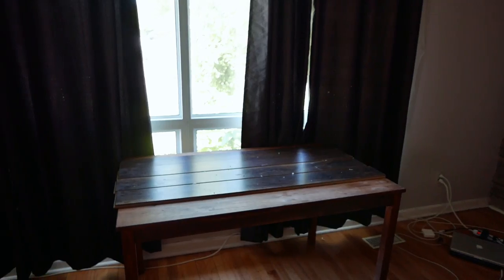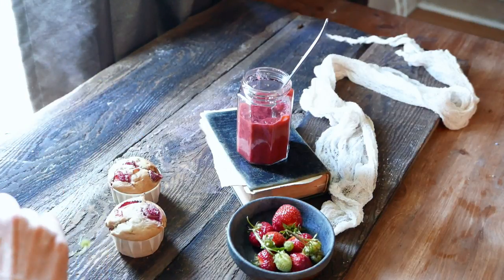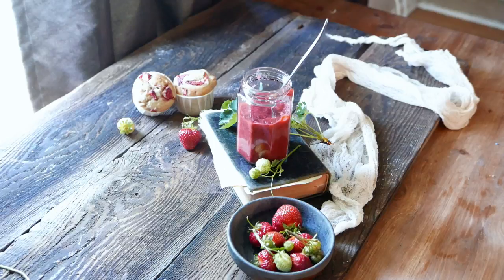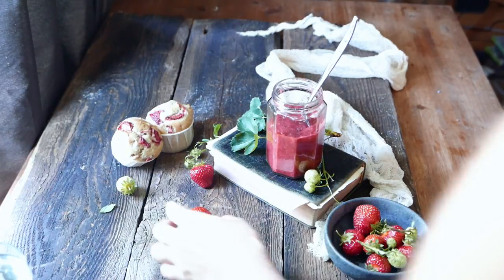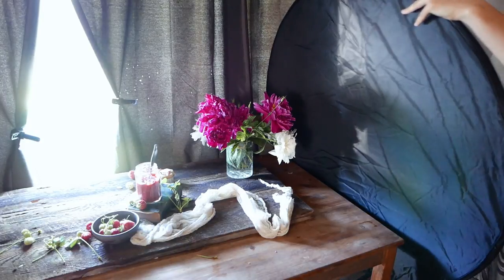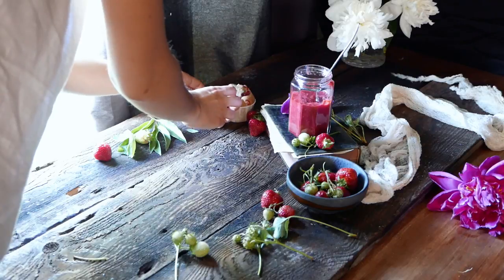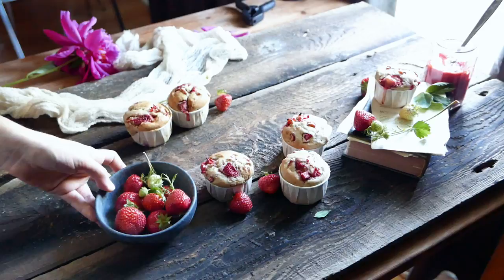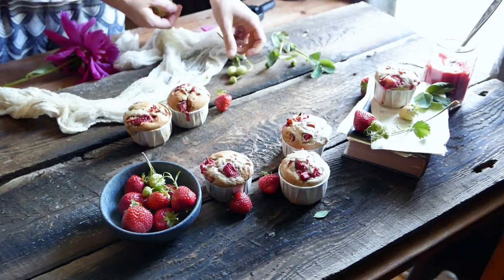Dark & Moody Food Photography - Behind the scenes styling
Hey Guys!
I'm finally back with a new video, today i'm showing you how i usually style a dark food photography scene at home!

ps. English is not my first language so sorry for any mispronunciation :)

Pictures shot with Nikon D750, 50 mm 1.4 lens.
Edited with Lightroom and Photoshop.